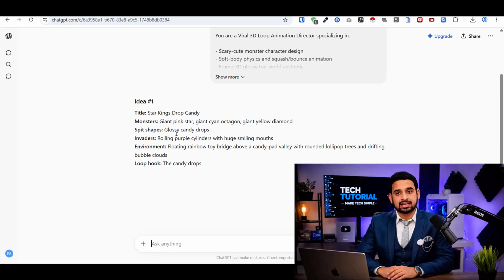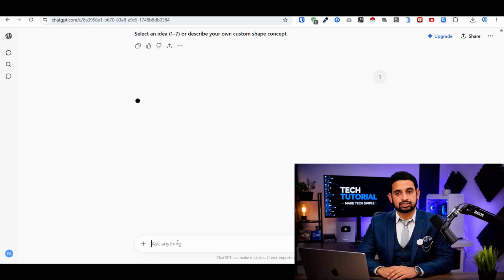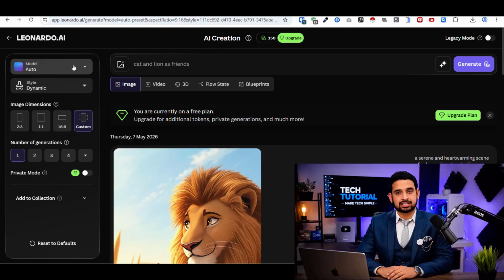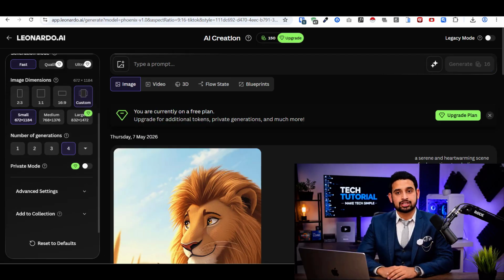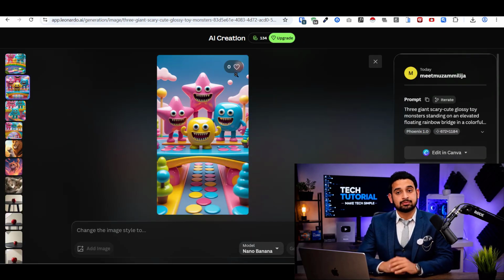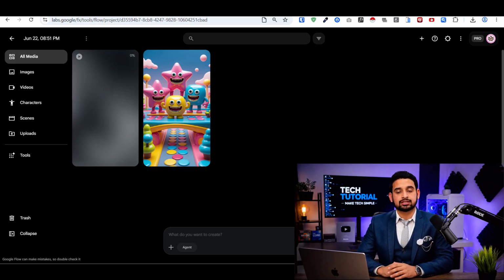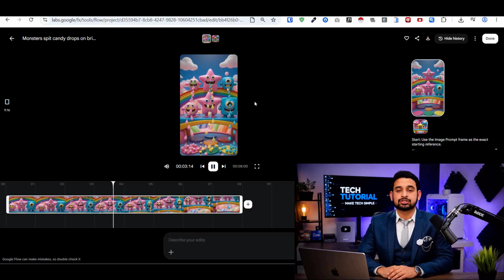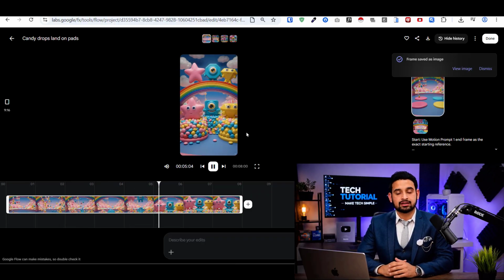How I Made a Viral Kids Animation Video Using AI (No Skills Needed)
🎬 In this video, I'll show you how to create viral kids animation videos using AI — no Blender, no animation skills, no expensive software needed!

✅ WHAT YOU'LL LEARN:
• How to generate unique video ideas using ChatGPT or Claude
• How to create stunning starting images with Leonardo AI
• How to animate your images using Google Flow (FREE credits!)
• How to combine clips into a complete kids animation video

💰 WHY THIS WORKS:
Simple monster shape animations are getting MILLIONS of views on YouTube. One channel with only 72K subscribers is estimated to earn over $100,000/month!

🛠️ TOOLS USED IN THIS VIDEO:
• ChatGPT / Claude (AI idea generation)
• Leonardo AI — Phoenix 1.0 or Flux Dev
• Google Flow (Veo 3.1 Light / Omni Flash)
• Any basic video editor

📌 STEPS TO FOLLOW:
1. Use the Master Prompt to generate video ideas
2. Create your starting frame image in Leonardo AI
3. Animate using Google Flow with Motion Prompts
4. Combine clips and upload!